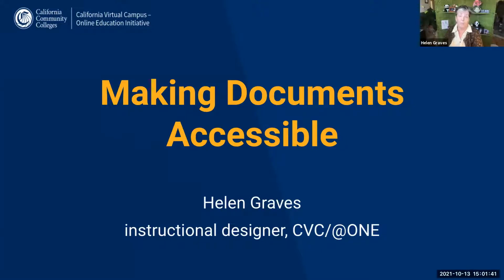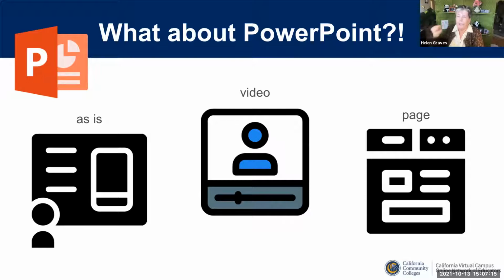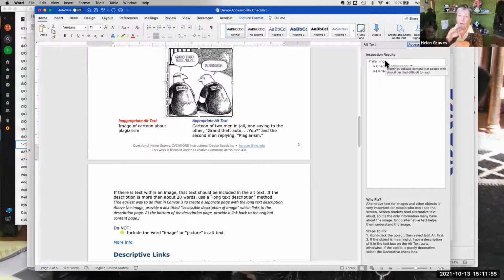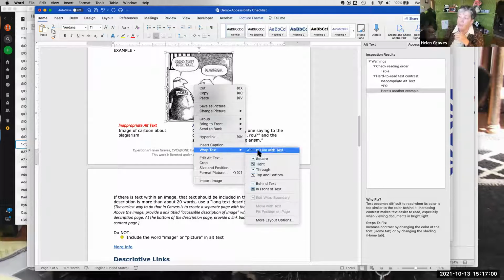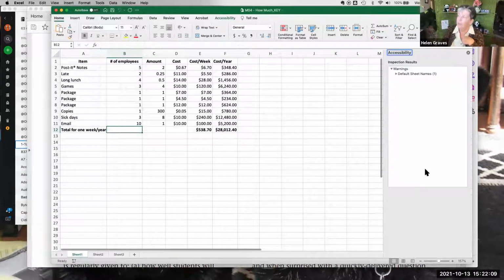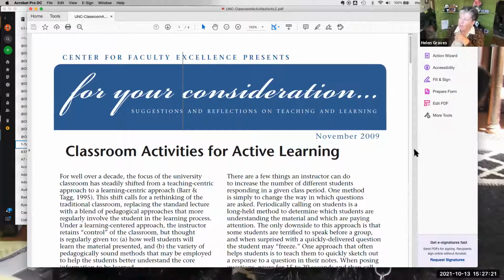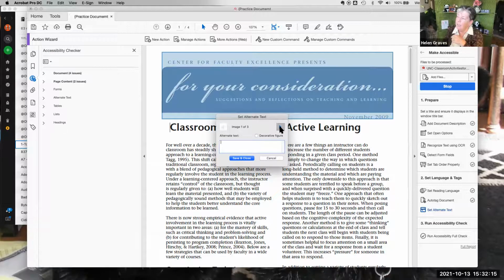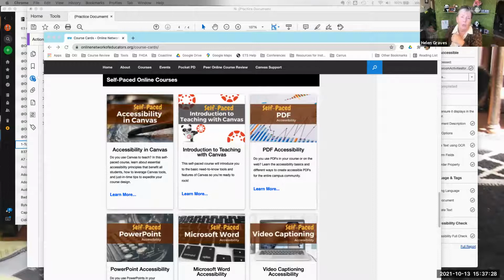Making Documents Accessible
Making your online content accessible creates a more equitable learning environment for all your students. While presenting your content on Canvas pages is always optimum, at times there may be a valid reason to include an external document (Word, PowerPoint, PDF) for student use. When that’s the case, just like your Canvas content, this material needs to be made fully accessible. In this webinar, we’ll go through how to address accessibility in each of the different formats.